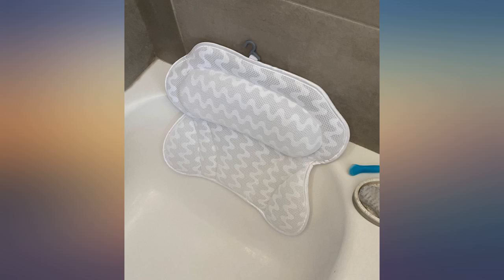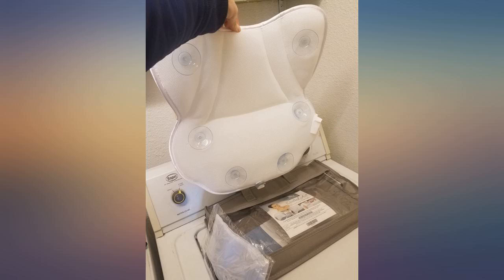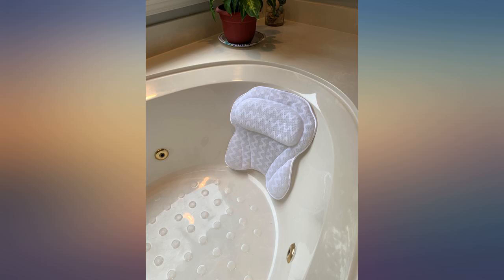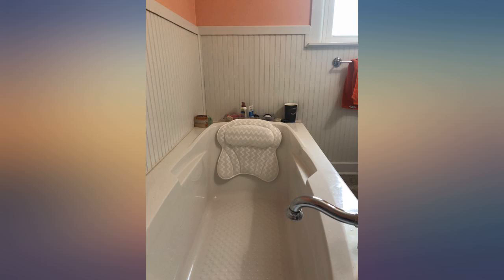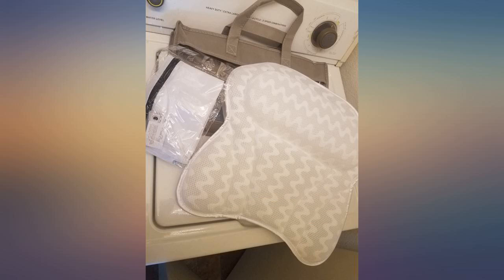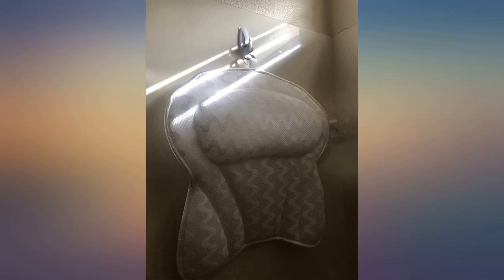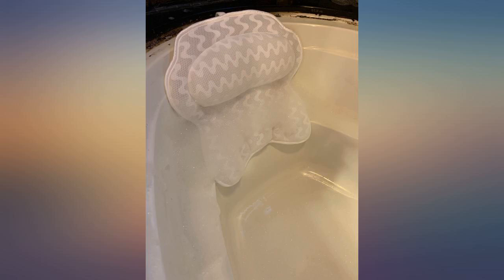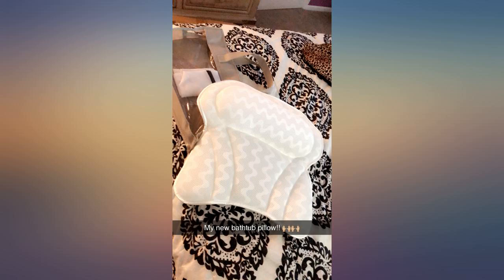Bath Haven Bath Pillow Bathtub Pillow Back Neck Support Pillow, Spa Cushion for review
Bath Haven Bath Pillow Bathtub Pillow Back Neck Support Pillow, Spa Cushion for Tub, Relaxing Headrest Bath Pillow, Portable Washable Bathtub Accessories with 3D Air Mesh Thick Soft Bath Pillow, White

Main Features:
- Soothing Softness: Our luxurious bathtub pillow is designed to envelope your head, neck, back, and shoulders with a soft, breathable cushion - so you can bathe in bliss.
- Premium Quality: Our top quality bath pillows can provide support for sensitive joints & sore muscles. Step into your home spa with this bathtub cushion to soothe your soreness!
- AirMesh Technology: With its 3D ventilation, our breathable bath pillows for tub comfort allow constant, refreshing airflow that dries fast and stays cool.
- Secure Suction: No more slipping and sliding while you're soaking! This bath tub pillow headrest has 6 extra strong suction cups to keep your spa pillow securely fixed onto the back of your tub.
- A Small Way To Add Some Joy To The Holidays: Good things come in small packages. Whether it's for lighting the menorah, a stocking stuffer, or for a game of white elephant, this unique gift is likely to bring your friends or family a smile. A cool present for any bath room: Add extra coziness and convenience while enjoying a hot bath.